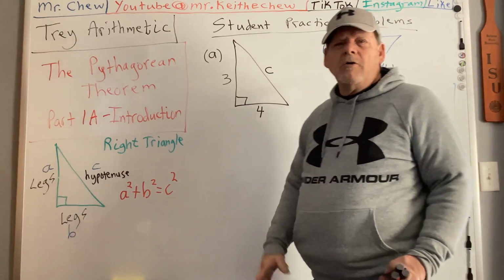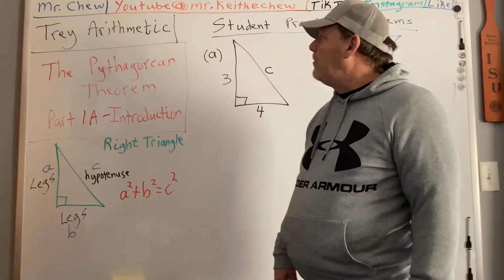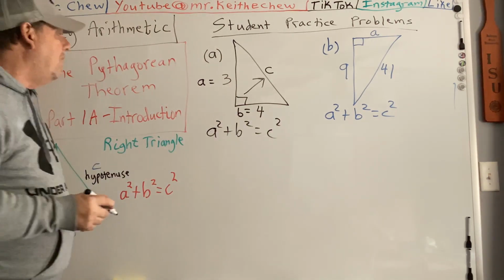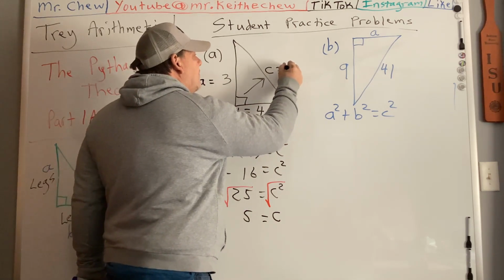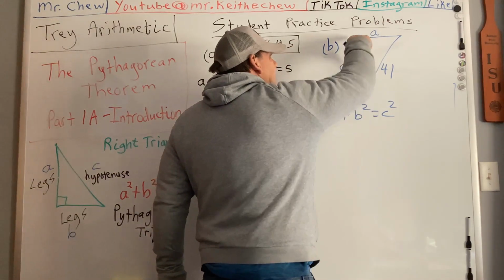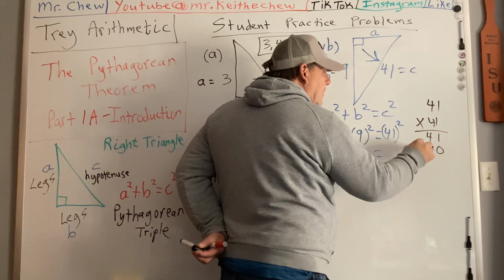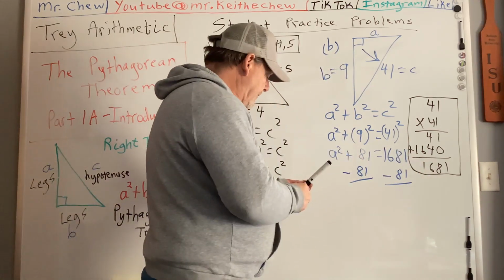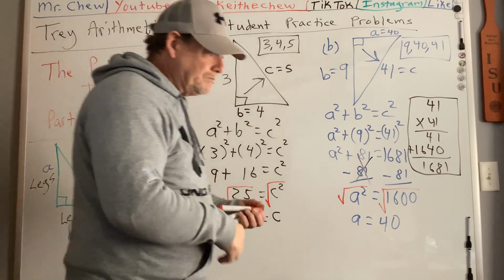Use The Pythagorean Theorem to Find Side Challenge TA+PT1A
Trey Arithmetic is a curriculum that teaches in a way that more students can understand and remember. Learn how to use the Pythagorean Theorem to find missing side lengths in a right triangle.